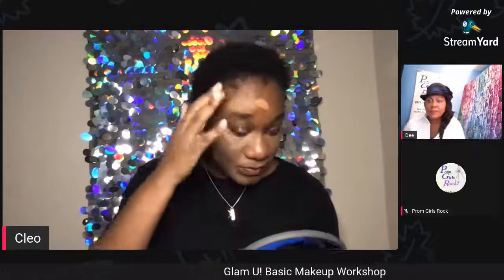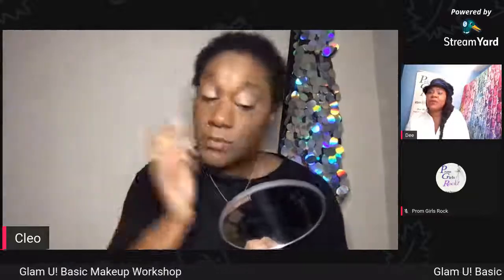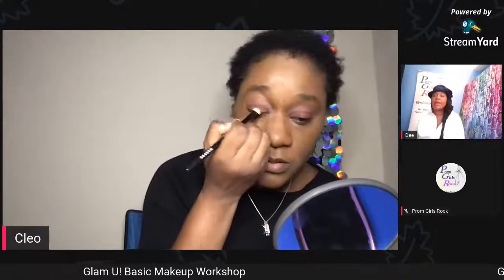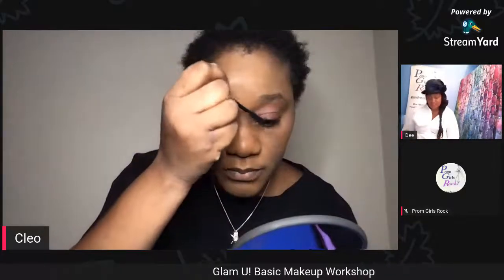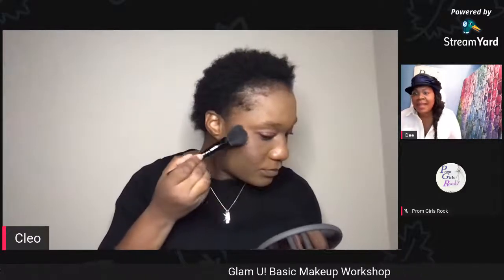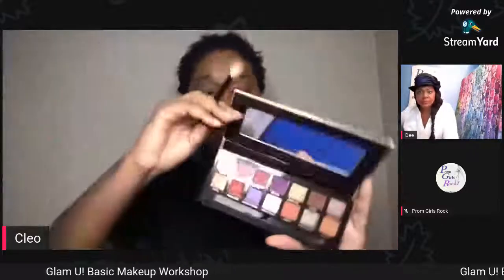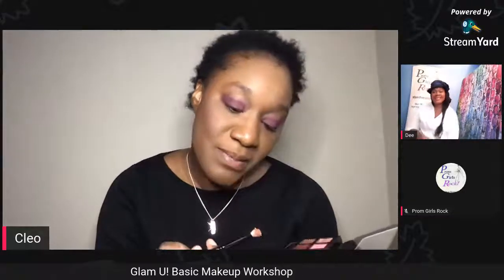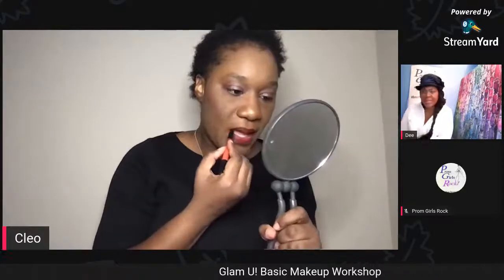Glam U! Basic Makeup Workshop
Welcome to our Glam U! Basic workshop. We are excited for you to join us.